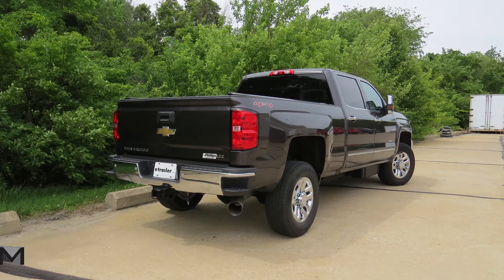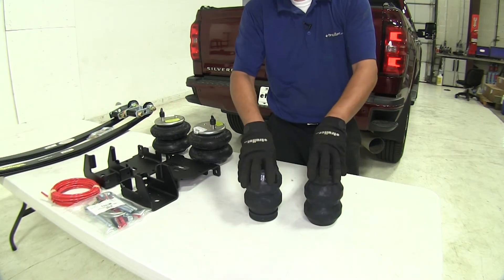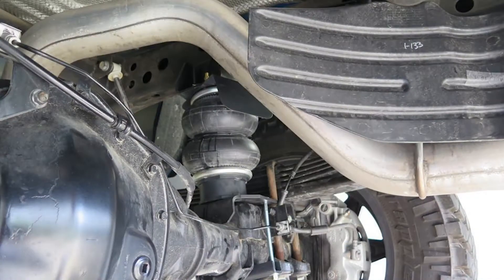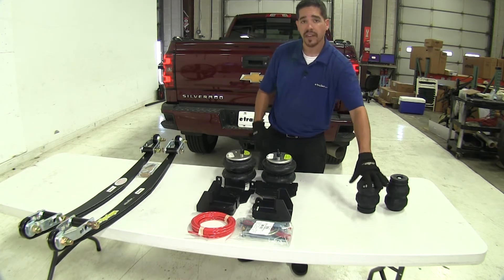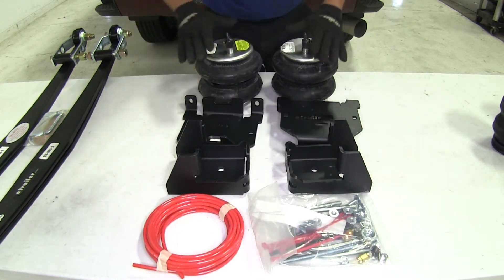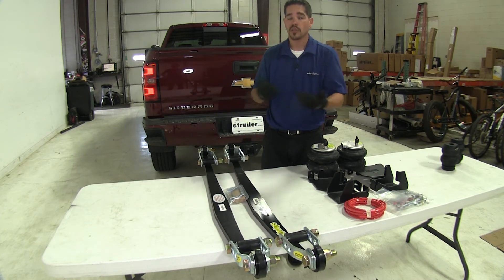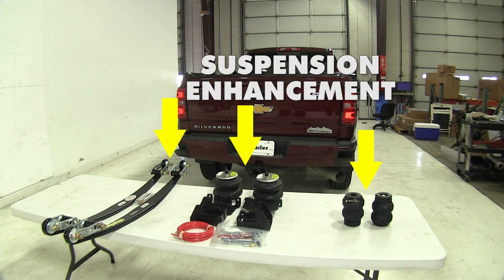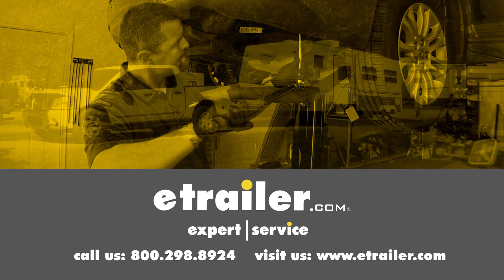etrailer | Best 2017 Chevrolet Silverado 3500 Suspension Options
Today we're going to be taking a look at the best suspension enhancements for your 2017 Chevrolet Silverado 3500. We got our three basic types of helper springs here. Here we're going to have to jounce-style helper spring. In the middle we're going to have our air helper springs. Here on the end is going to be our leaf spring helper springs. Now for each style of our helper springs here we do carry a full line of different products. Now they may look different, have a different color, or possibly a different brand, but this is just a representation of the style that we carry.

You can find all of these on our website. Now if we've ever hauled a heavy load in our truck, we've all experienced the sagging the back end does. Not only is it putting extra strain on our rear suspension, but it's also pulling up on the front suspension, which miss-aims our headlights, the tires aren't making good contact, and, in the back, it is wearing out our suspension. That's where our helper springs are going to come into play. It's going to help level out our truck when the load is in there to keep it from sagging and prematurely wearing out our suspension. Our jounce-style helper springs are going to replace our factory bump stops, and they're going to mount in between our axle and the frame. Now when we're unloaded and we don't have anything in our bed, our ride is not going to be affected, but while we load them, our springs are going to become compressed and become stiffer and give us the support we need, preventing the bed and the suspension from sagging down. Now one of the main benefits of the jounce style is, once we have them installed, they are going to give us the support and prevent our truck from sagging, but at the same time, there's no adjustments and there's no maintenance with these. Now our air springs do look quite a bit different, and there is quite a bit more involved.

Now the way these are going to mount is, using the brackets, they're going to mount in the same spot as our factory jounce stop. But we have the option, since they are air bags and air helper springs, we have the adjustment anywhere from 5 to 100 psi, depending on which bags you have, to adjust the load support and level out your truck, as well as provide us a smooth ride when we don't have anything loaded. The leaf spring helper springs are going to take another approach as well. They're not going to replace our factory jounce stops, but rather be an extra leaf spring attached to our factory leaf springs to give it extra support, but also act as a stabilizing device to prevent the leaf springs from twisting. Not only are they going to give us our load support, but they are going to give us a slight height adjustment, and also the stabilization from keeping the rear axle from twisting around. Now all three of our kits do work independently from one side to the other. Whether we're using our air springs, leaf springs, or our helper springs, the jounce-style, each side is going to work by itself, so if you have an off-center load, one side is going to be helping it more than the other, but it's going to keep the truck nice and level. Now as far as the installation, typically the jounce-style helper springs are going to be the easiest to install out of our three types because they simply are just a replacement jounce stop that bolts into place.

Now our leaf spring helper springs are a little bit more involved, but they're not that bad. We're going to have a couple of attachment points on each end, as well as some hardware that's going to mount this spring on top of our existing factory leaf spring. Now our air springs are going to be the most in-depth for the installation, but since they are the most in-depth, we do get a benefit out of it because they are the most adjustable. There is plenty of brackets and quite a bit of hardware, as well as running the air lines to our brackets, that we're going to need to do, but, like I said, we're going to have the most adjustment and the most low-leveling support that we're going to get out of any of our kits. Our jounce-style helper springs are going to be great if you have a constant load or the load is not ever changing in your truck, because there is no adjustability, but it is still going to provide us that support to keep our truck leve